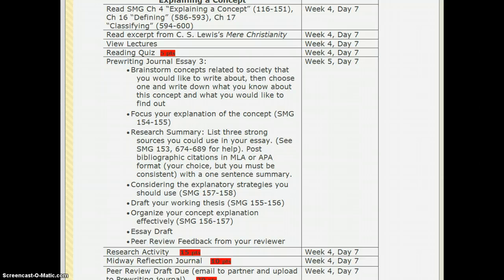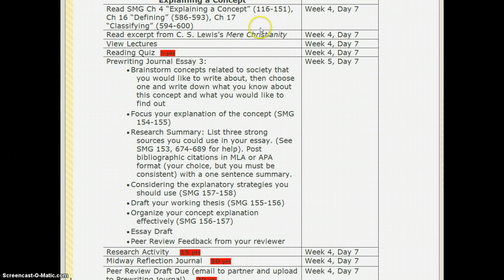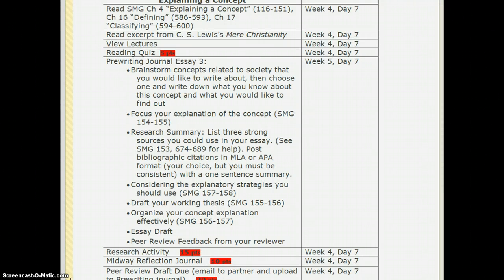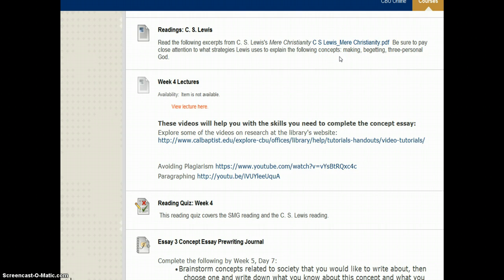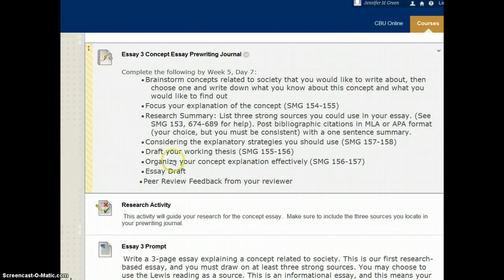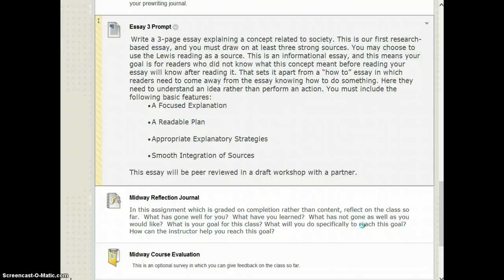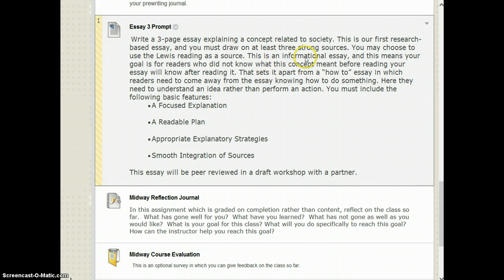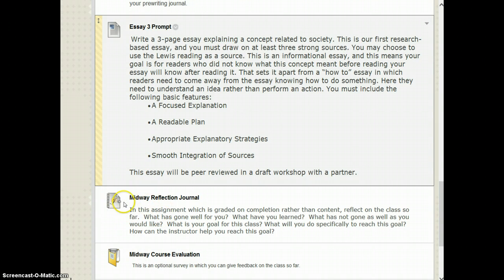Week 4 Introduction